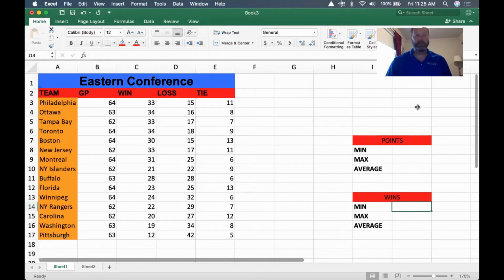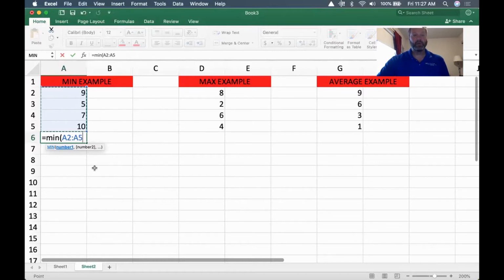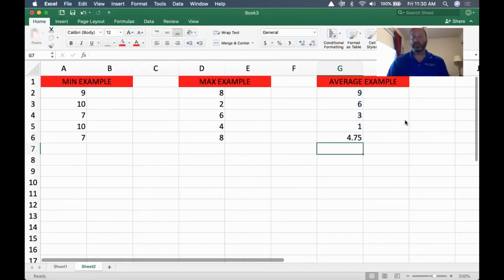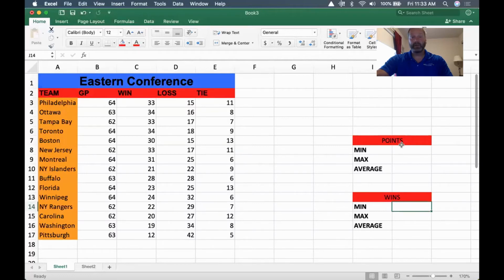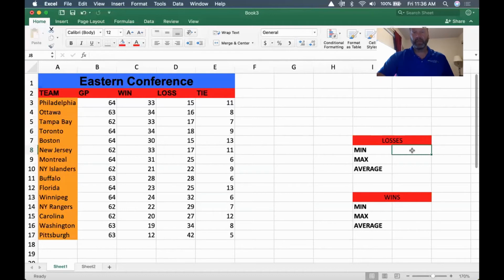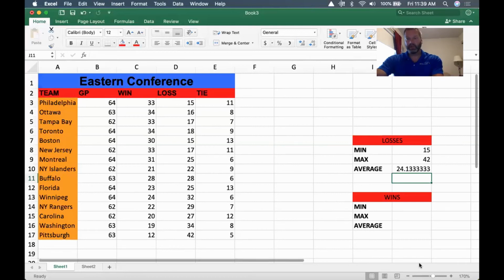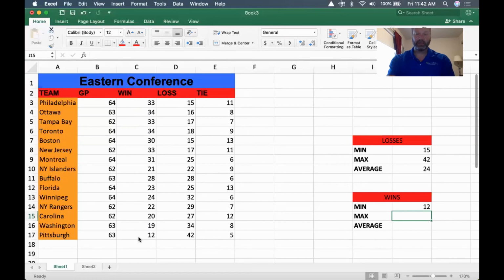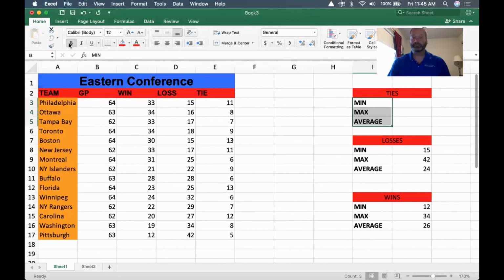Intro to Excel with Brad Level 1 - Part 4